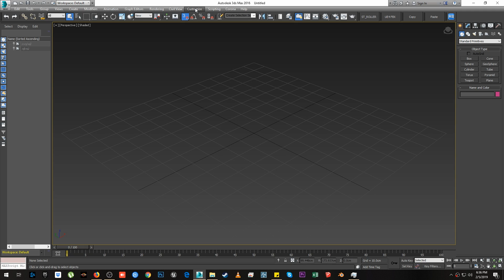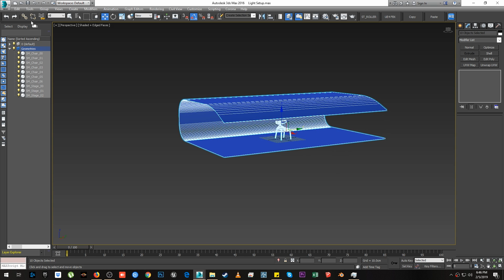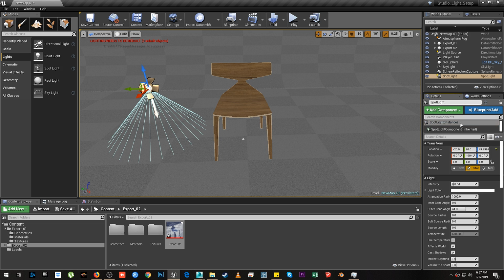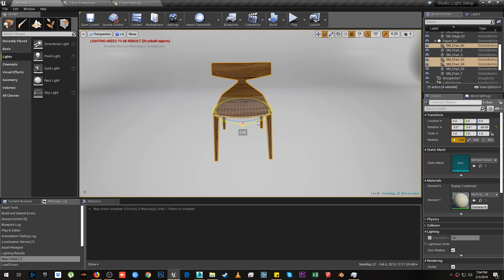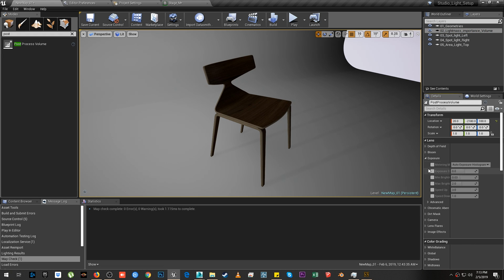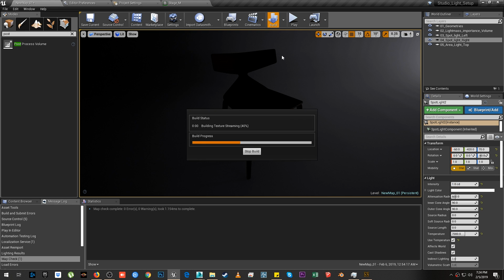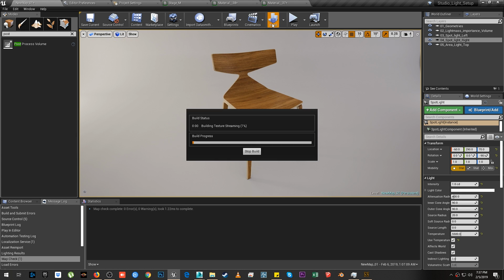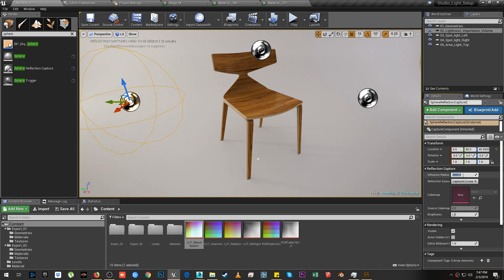Studio Light Setup In Unreal Engine Step By Step Tutorial Part 01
Hi all in this tutorial i will show you all how to do Studio Light Setup in Unreal Engine from scratch to finish.

Part 02 Studio Light Setup in Unreal Engine. Step by Step Tutorial

for more unreal arch-viz tutorials, Demo EXE and Unreal projects with source files.